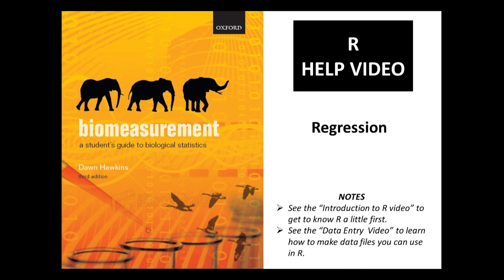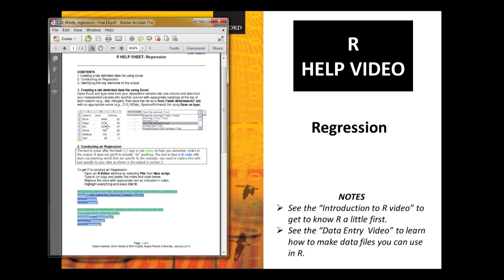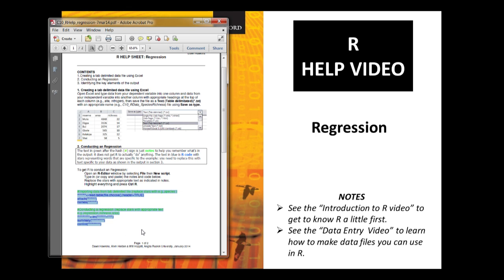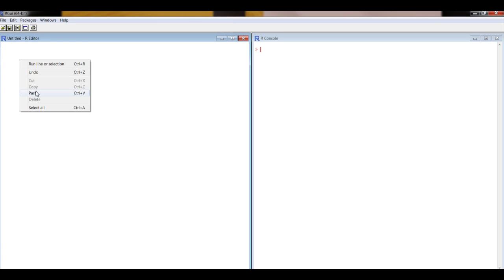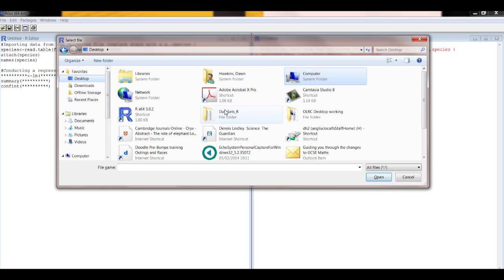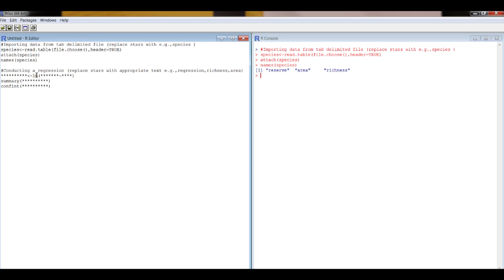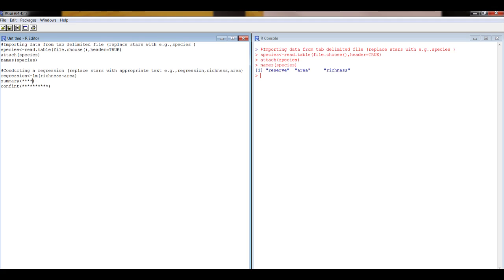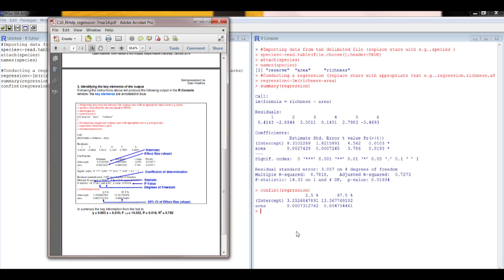Regression in R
In this screencast, Dawn Hawkins introduces regression in R